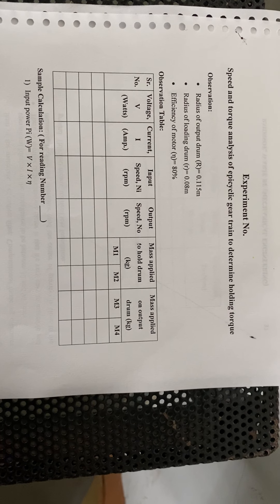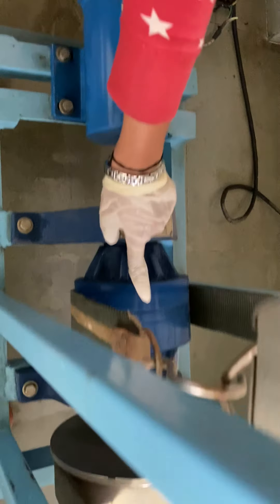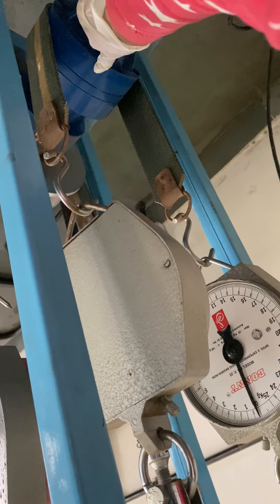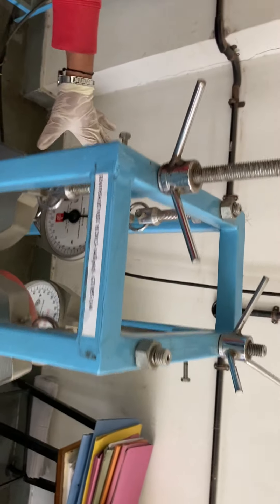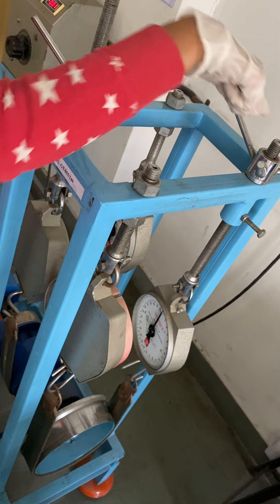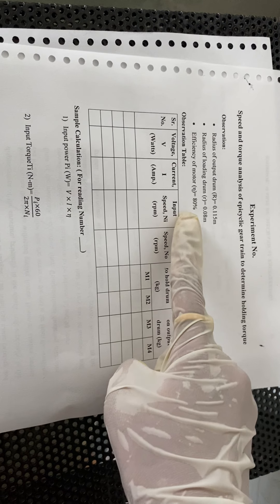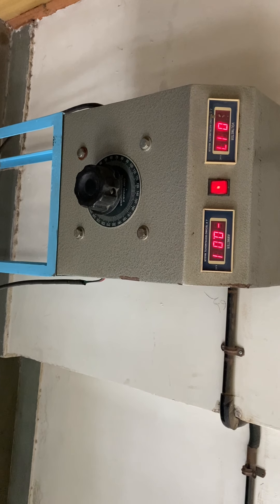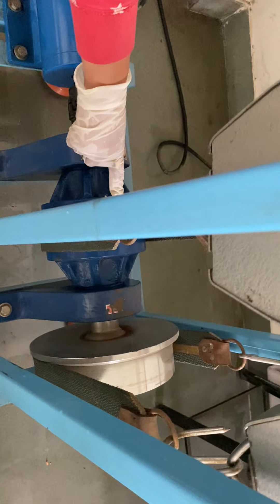Speed and torque analysis of epicyclic gear train to determine holding torque PART 1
TOM II Laboratory experiment
(By Mrs. Jagruti Rane)